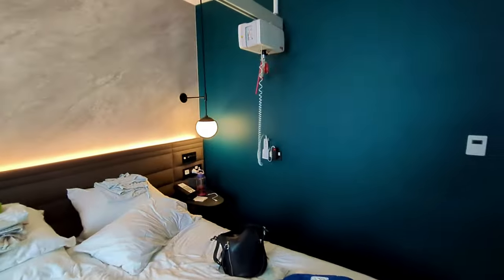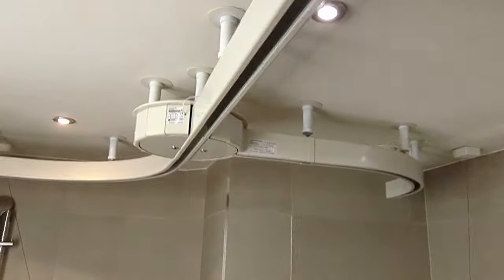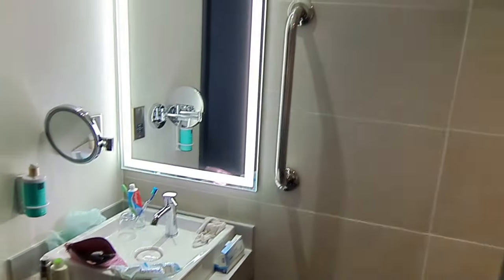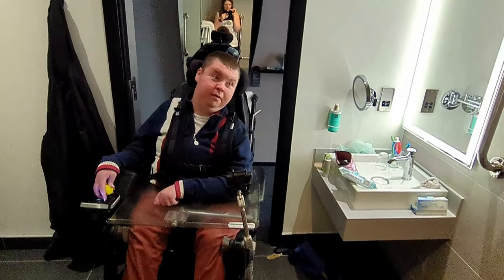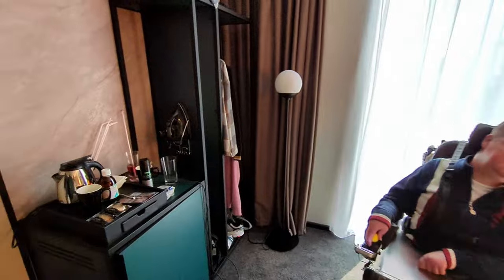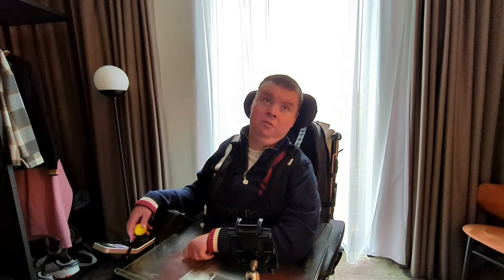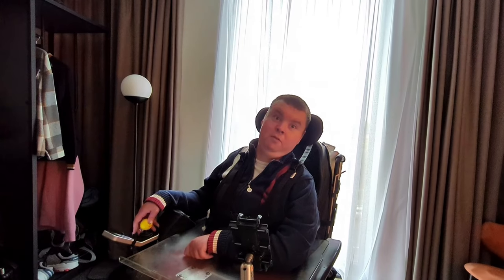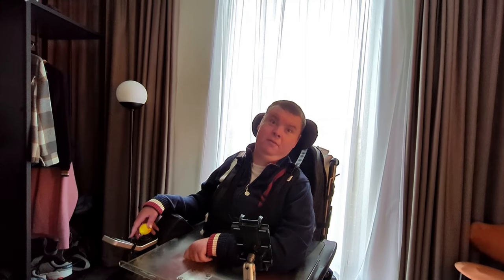I Stopped in a hotel room THAT HAS A CEILING TRACK HOIST!!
i Went away to Liverpool for a couple of nights so i decided to do a tour of my hotel room as you do. i stopped at the @novotel Paddington which is near the university of Liverpool. what is unique about this hotel is that it has a room with a ceiling track hoist in it. having this made it a lot easier to manage. which begs the question, why don't more hotels have rooms like this?